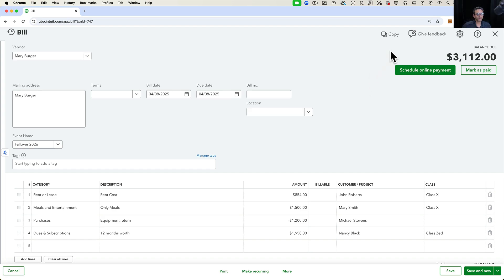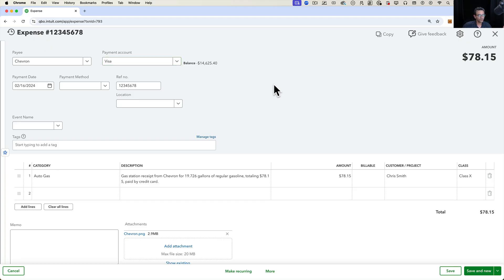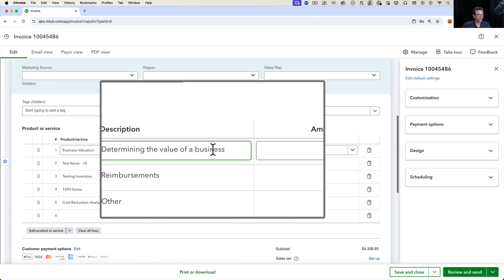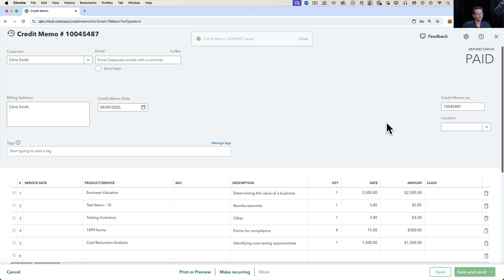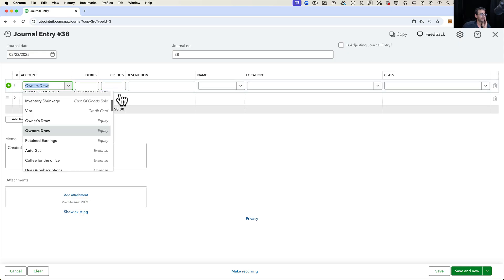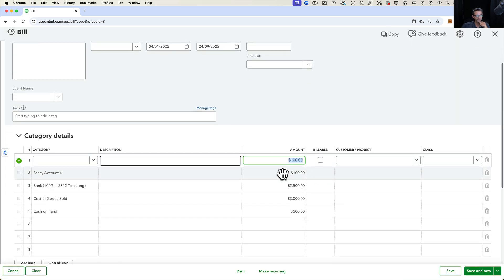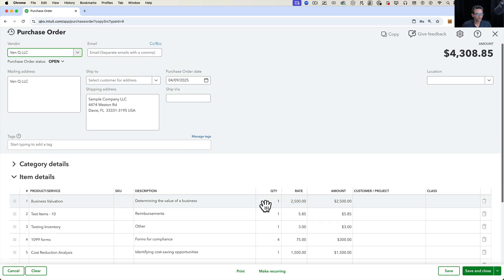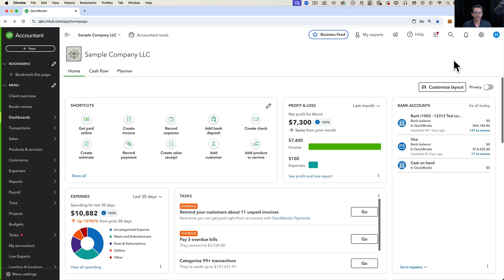QuickBooks Online: NEW! "Copy To Transaction"